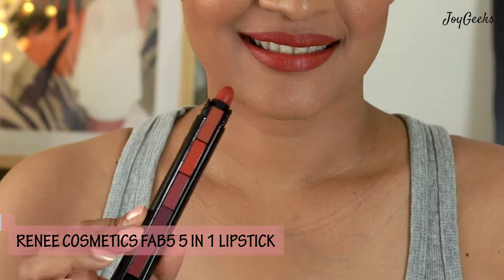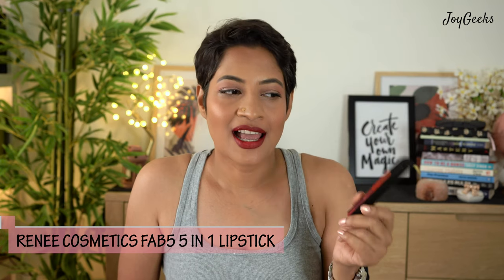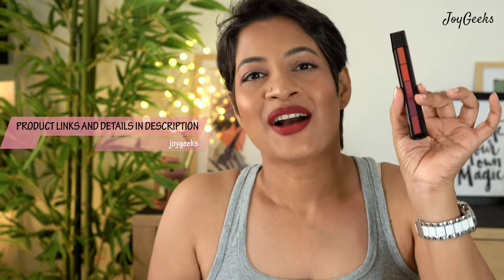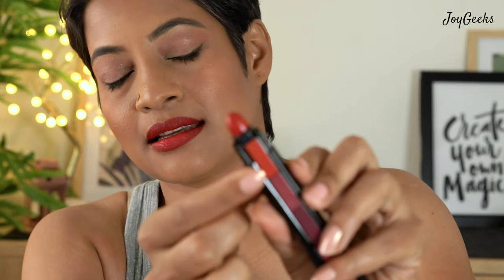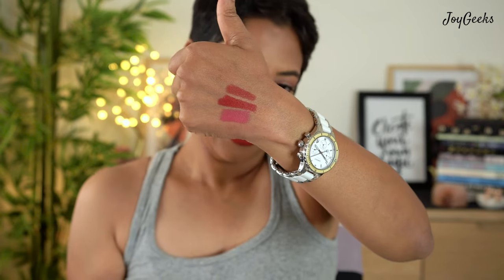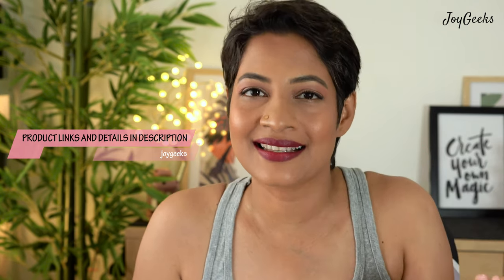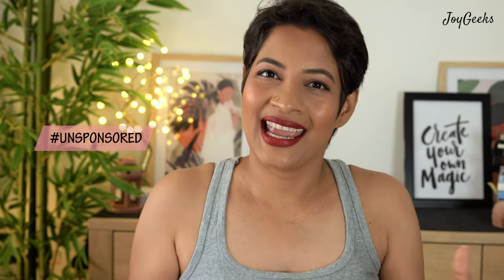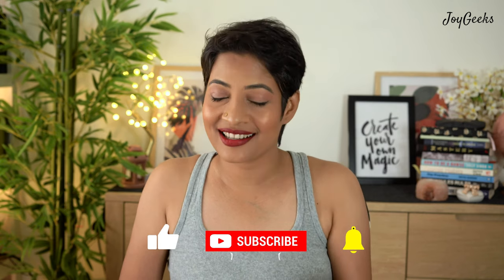Renee Lipsticks Review & Swatches | Affordable Red Lipstick | JoyGeeks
💕 The Free PDF I promised - 5 Secrets to Camera Confidence
(will help you practice & gain confidence to speak on camera )

Renee Cosmetics 5 in 1 Lipstick -  red shades